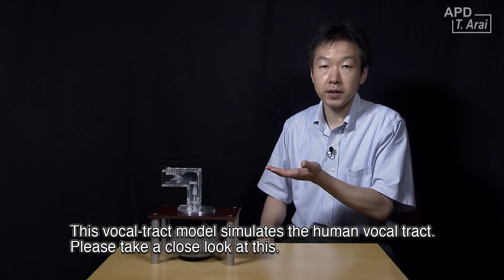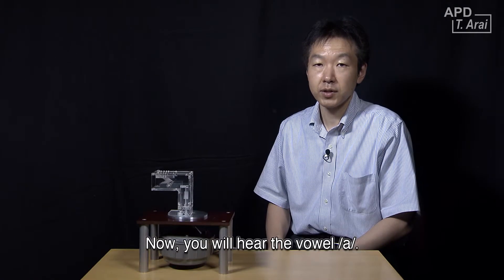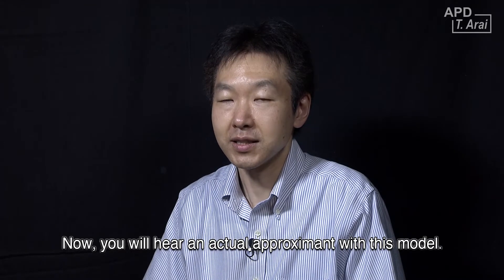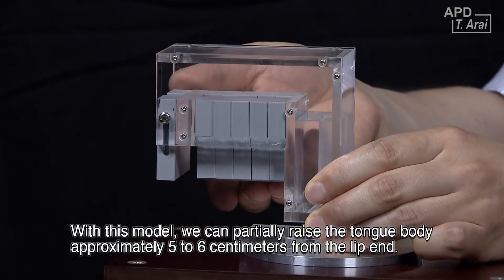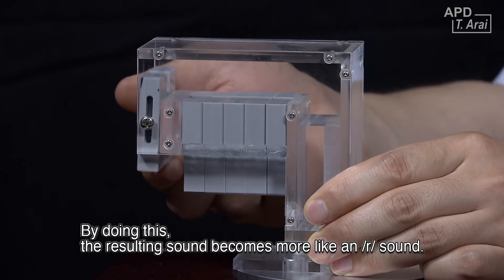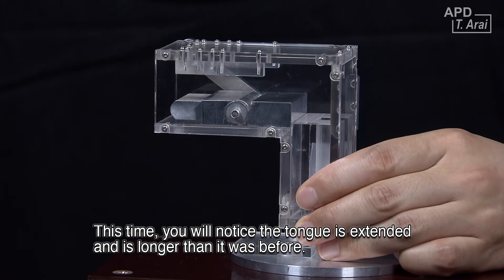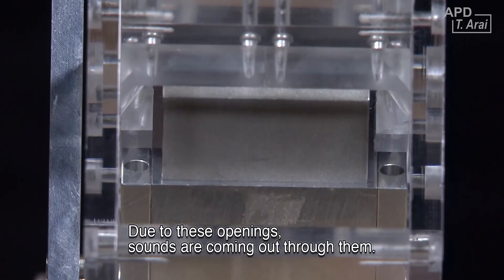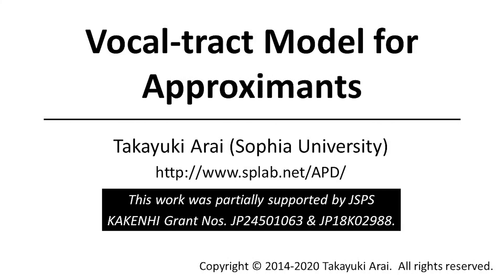Vocal-tract Model for Approximants (English Version)